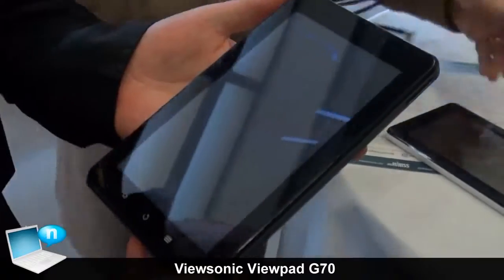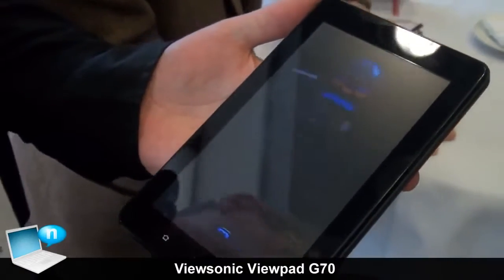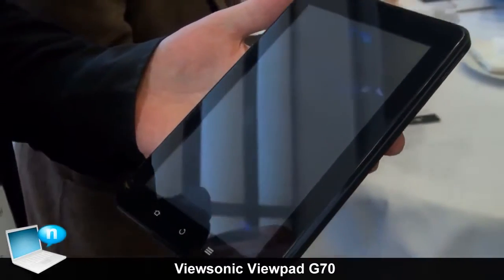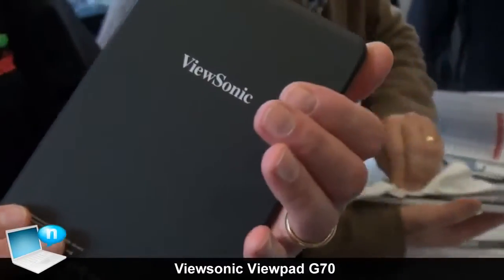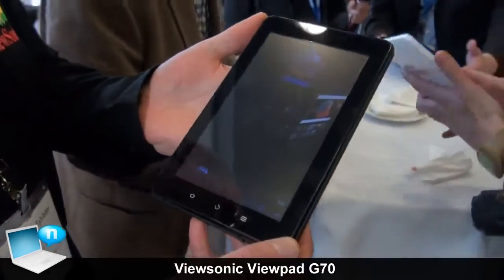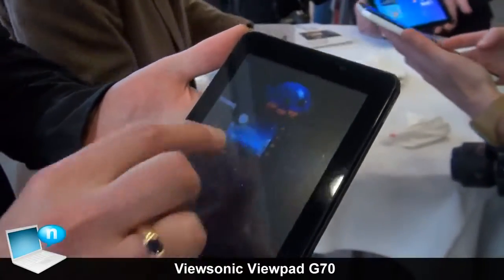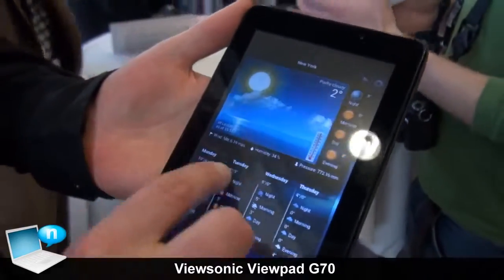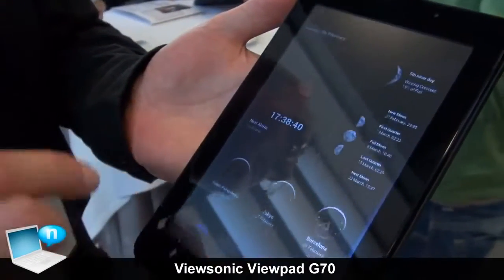Viewsonic ViewPad G70 da 7 pollici con Android 4